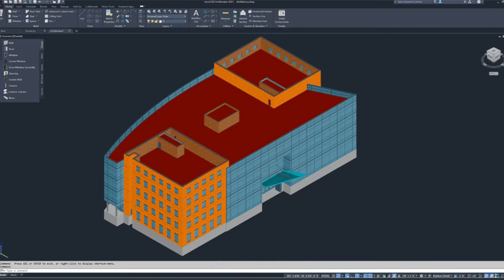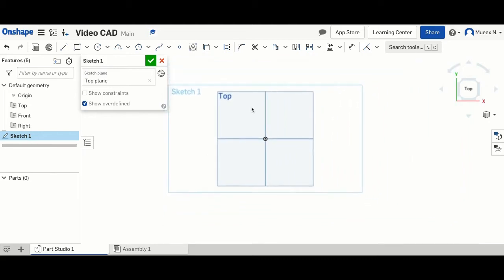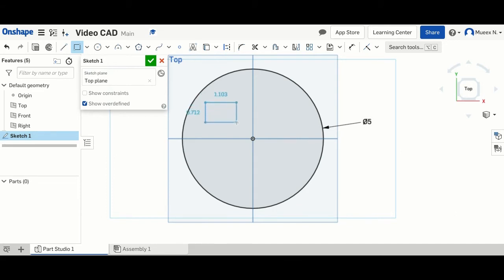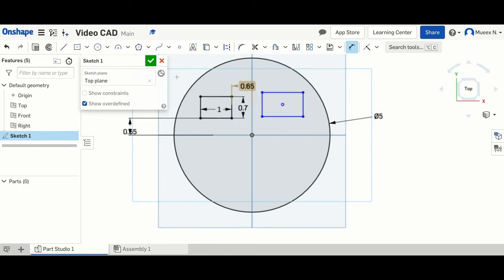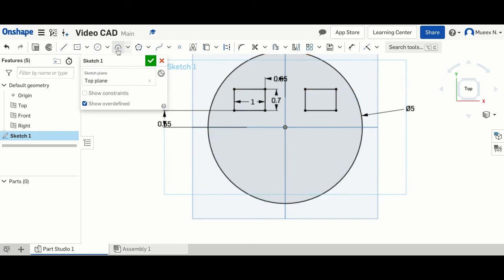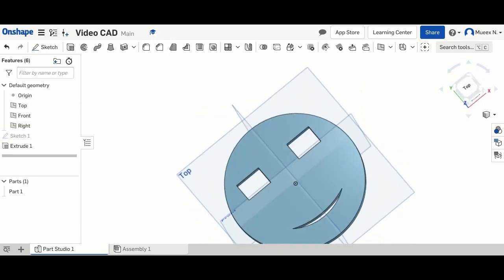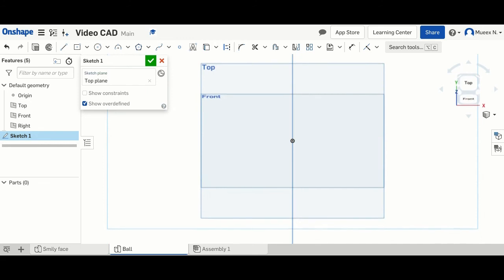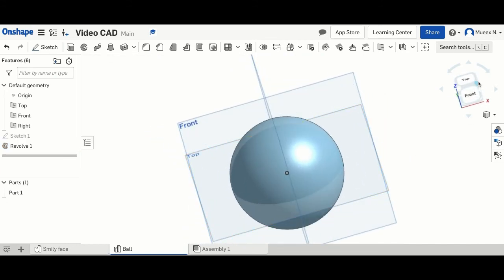Intro to CAD in Onshape with Titan Robotics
Today, Mueez will explain the basics of the CAD software we use for our team, called Onshape. CAD stands for Computer Aided Design, and is a useful tool for planning out 3D objects and assemblies.

We’re offering online tutoring services through Titan Robotics! If you are finding that you or your child has questions or needs a little extra help with online learning, please email us and we will try our best to assist you.

Want to learn more about our team, ask us a question, or just say hi?